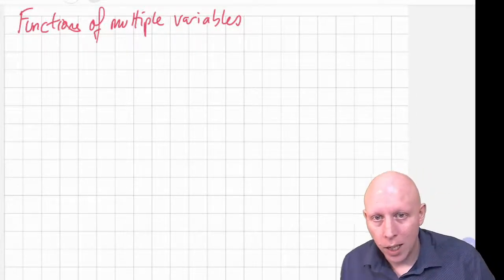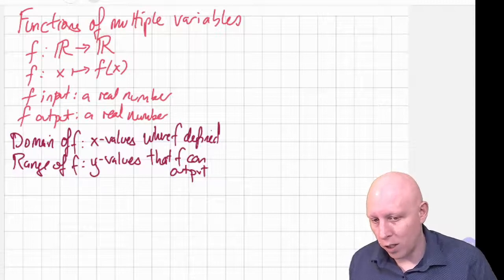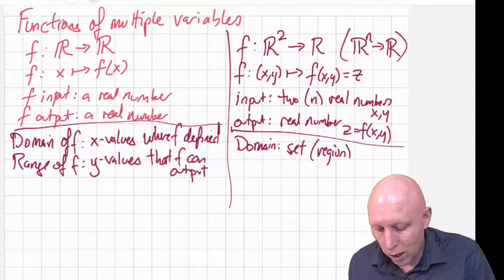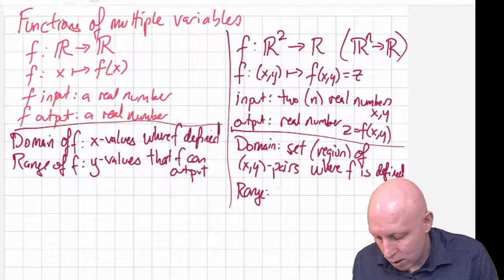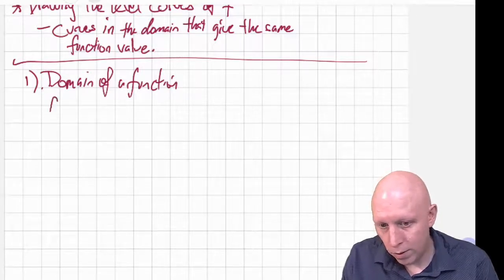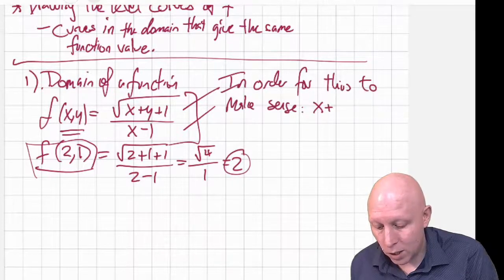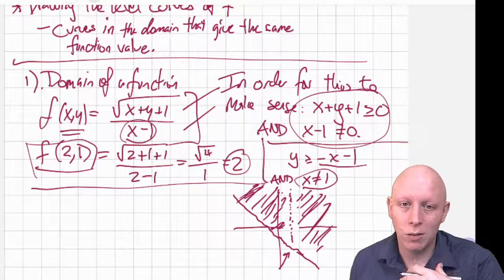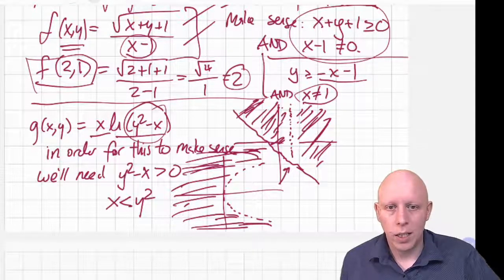Multivariable Calculus - Ch 11.1 - Functions of Multiple Variables and their Domains